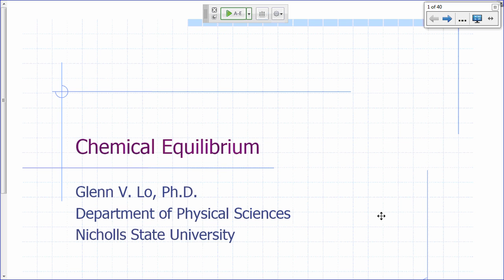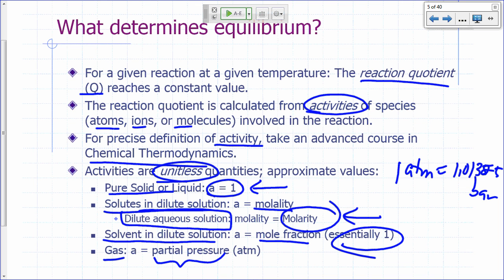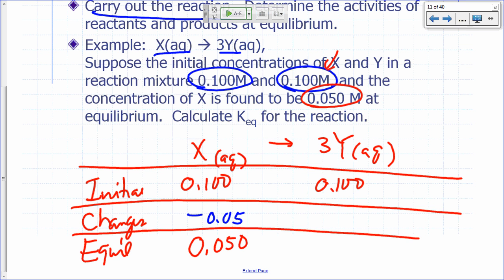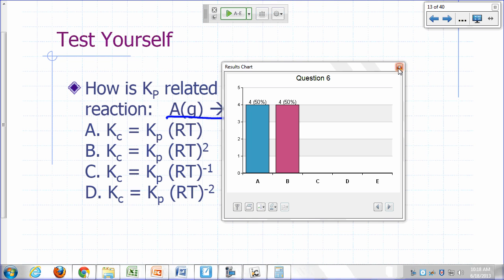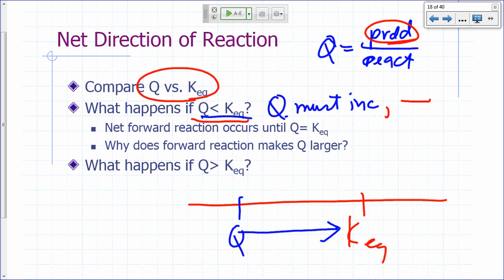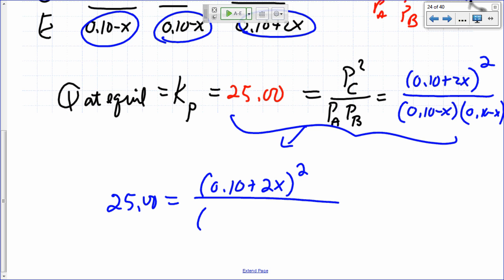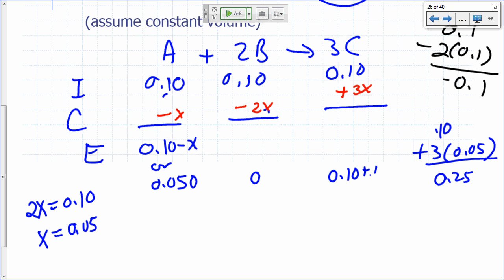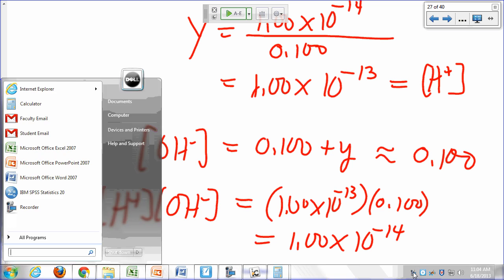General Chemistry Lecture: Chemical Equilibrium Part 1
Basic Equilibrium Concepts: Activities, Reaction Quotient, Equilibrium Constant, Kp and Kc, Direction of reaction, Extent of Reaction